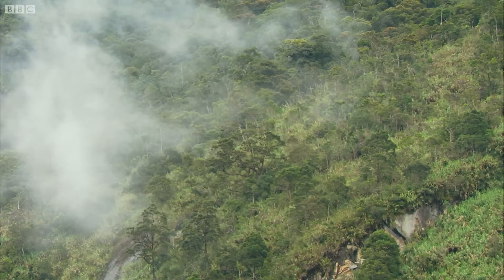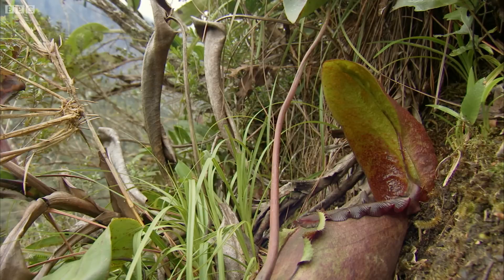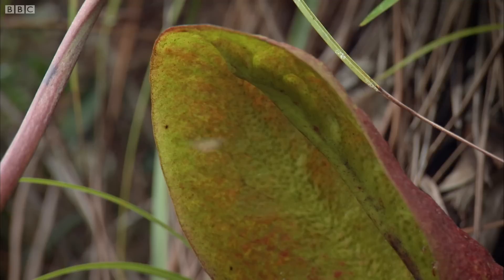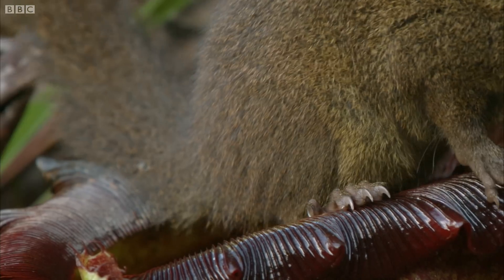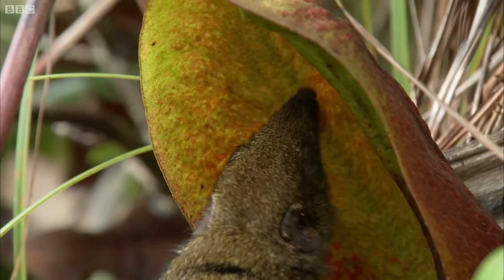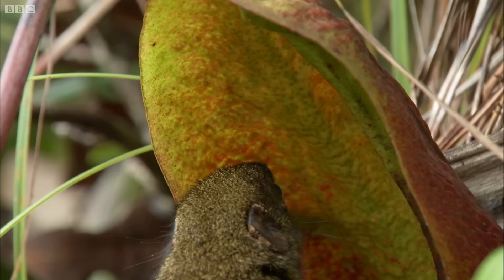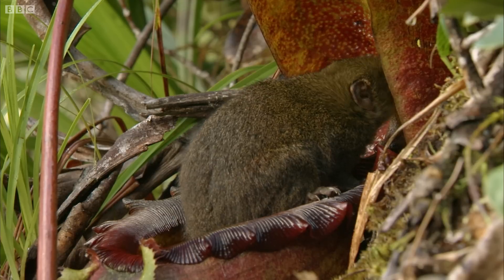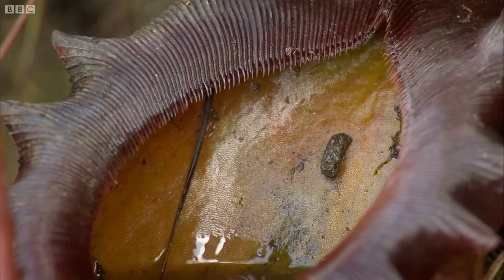Bizarre Natural "Toilet" Plant | Attenborough 60 Years in the Wild | BBC Earth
Sir David Attenborough explains the strange symbiotic relationship between Tree Shrews and Rajah Pitcher Plants on Mount Kinabalu, Borneo.

Sir David Attenborough gives his unique perspective on over half a century of innovation in wildlife filmmaking - developments that have brought ever more breathtaking and intimate images of wildlife to our television screens, changing our view of life on the planet forever.